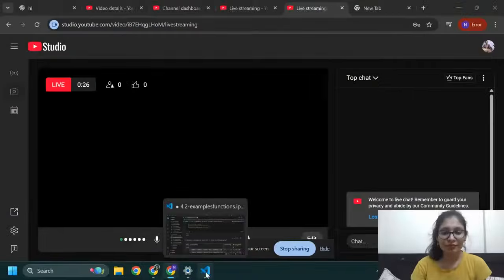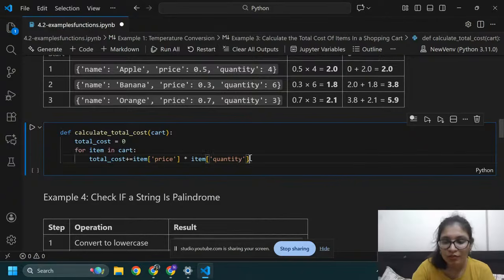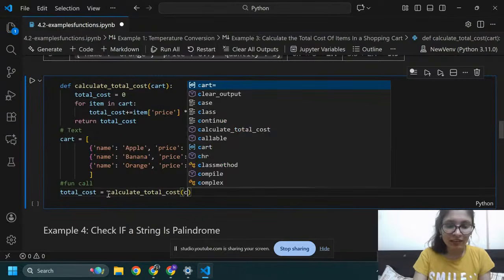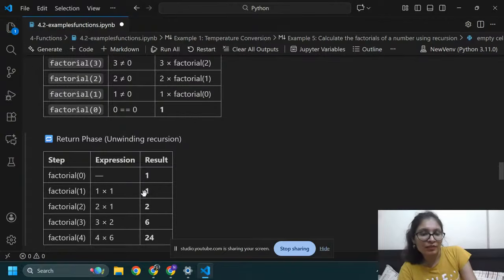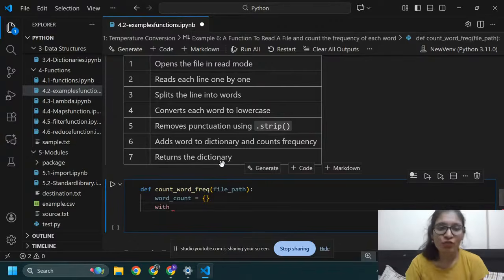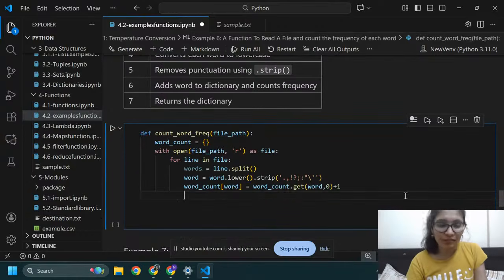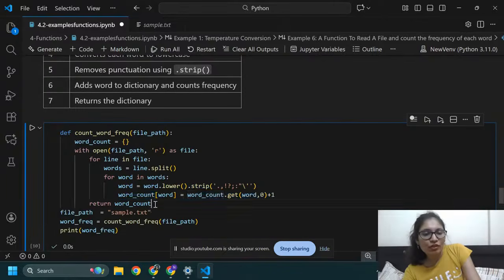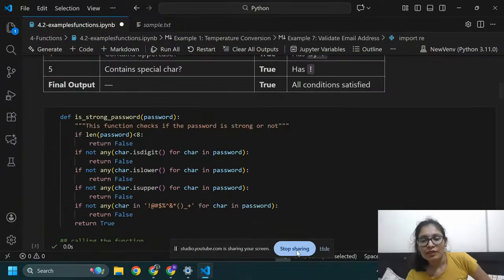Python Functions with Real Examples | Beginner Friendly Python Tutorial | Part-2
In this video, we explore Python FUNCTIONS with 7 real-world examples.
From temperature conversion to password checking, recursion, email validation, and more — this is the most beginner-friendly explanation you’ll find!

🔥 What You Will Learn:
• How Python functions work
• Parameters and return values
• Real-world examples of functions
• Recursion in Python
• File handling + word frequency counter
• Email validation using regex
• Palindrome checker
• Shopping cart total calculator

📚 Code Examples Covered:
1️⃣ Temperature Conversion
2️⃣ Password Strength Checker
3️⃣ Shopping Cart Total Cost
4️⃣ Palindrome Checker
5️⃣ Factorial using Recursion
6️⃣ Word Frequency Counter
7️⃣ Email Validation Regex

Perfect for beginners, Python students, and anyone doing a Python Bootcamp!

python, python tutorial, python functions, python functions for beginners,
python examples, python programming, learn python, python basics,
python crash course, python in hindi, python tutorial in hindi,
python beginners, recursion in python, python regex, python file handling,
python projects, python practice, python exercises, python coding,
code with nidhi, codenidhi, nidhi chouhan, python bootcamp, python series,
password strength checker python, email validation python, palindrome python,
factorial recursion python, shopping cart python, python real examples#Python